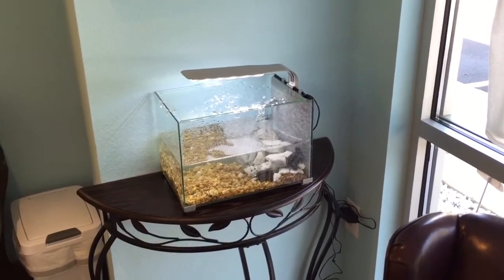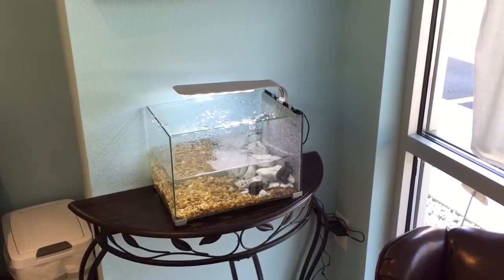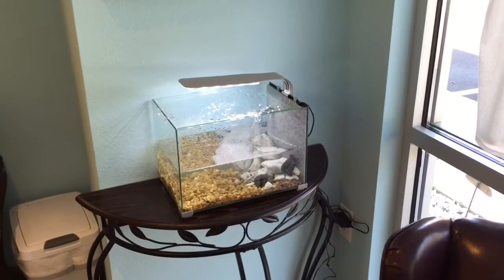Almost Sashimi Turtles Are Now Happy Tails Animal Hospital Family